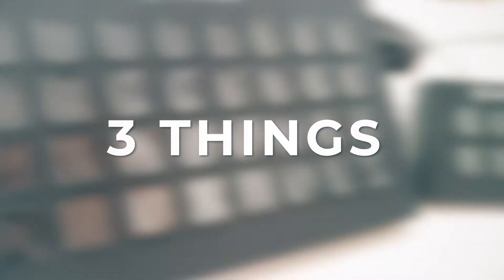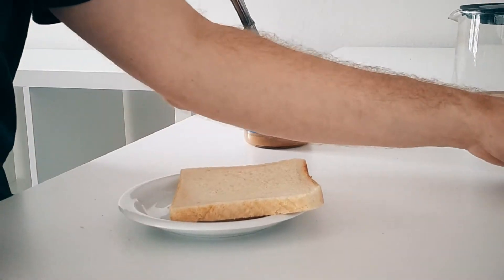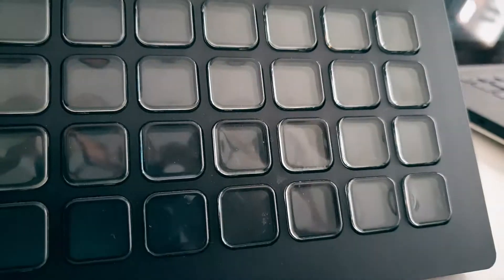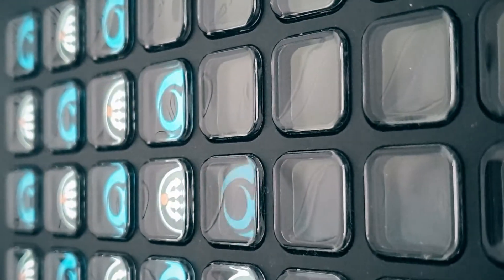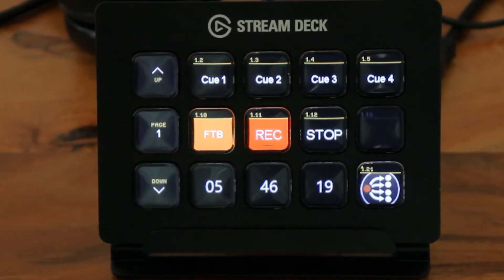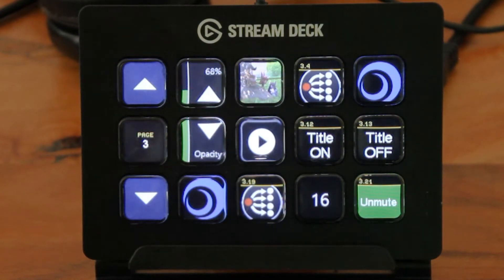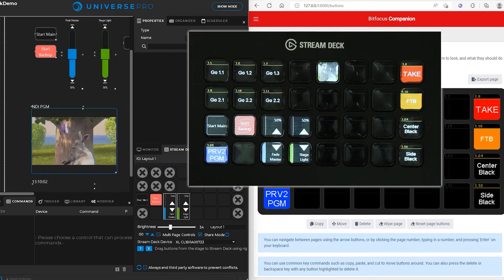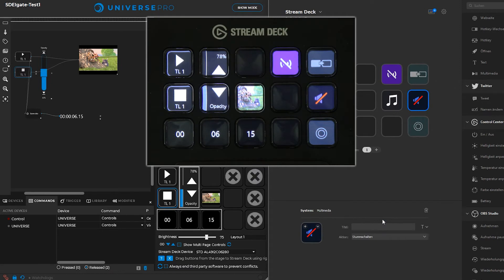3 things you should NEVER do with a Stream Deck.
Not everything should be done with a Stream Deck. But when it comes to combining the most popular tools in show and event on one Stream Deck, a lot is possible. UNIVERSE and bitfocus Companion at the same time? No problem!